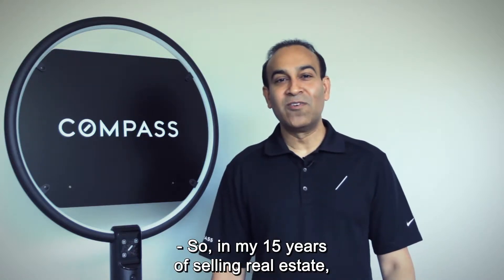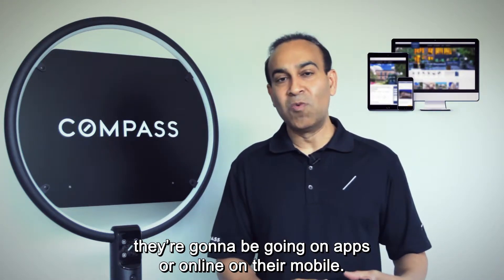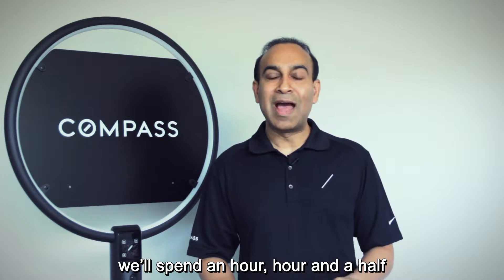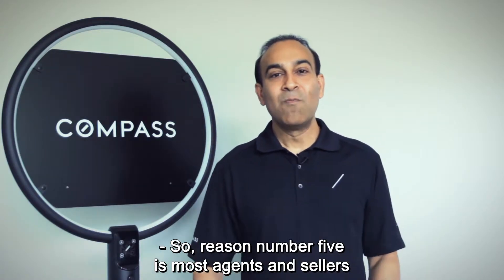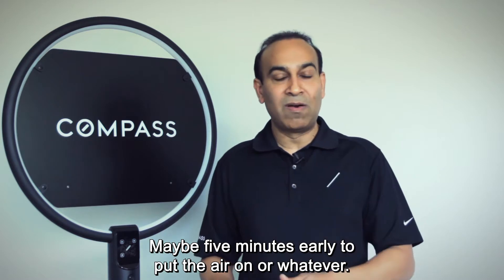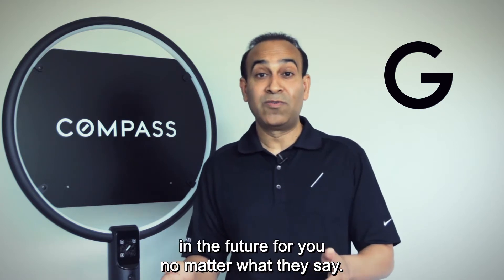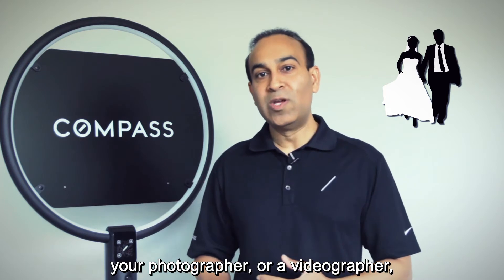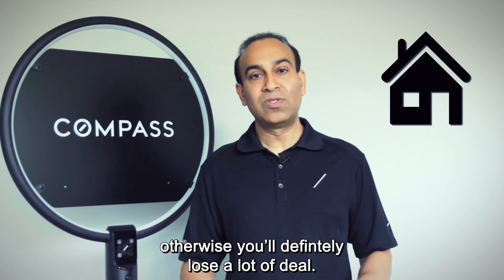TOP 10 Reasons Why Homes Don't Sell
Homes don't sell for many reasons. Here are the solutions to getting your home sold. You haven't heard these before!